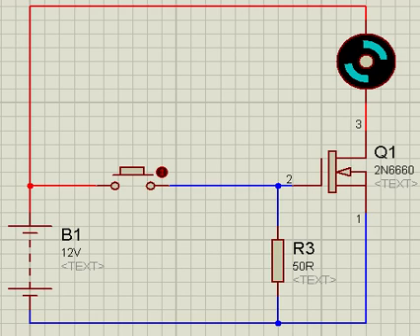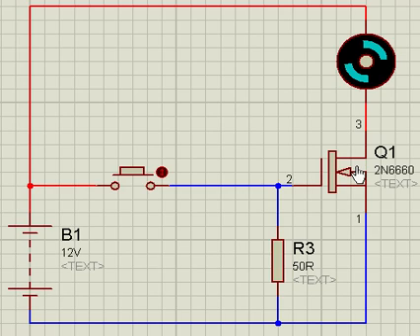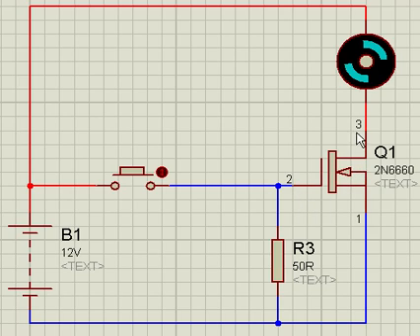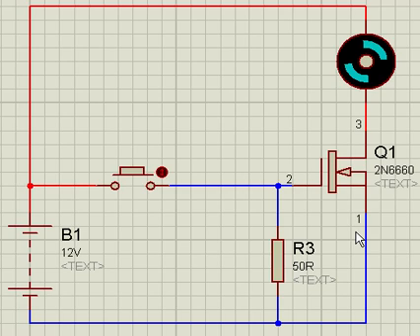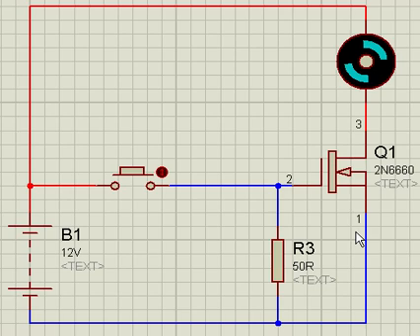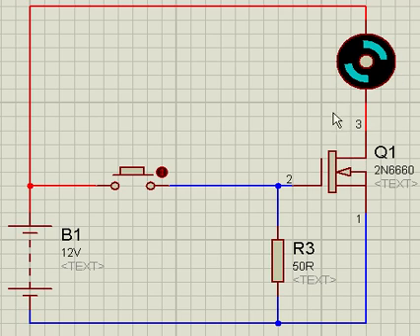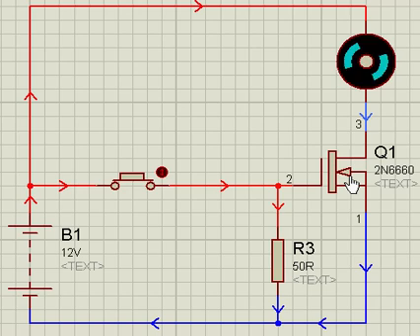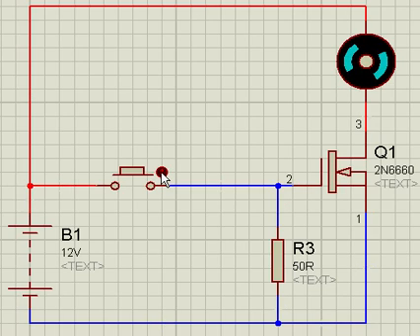MOSFET as a switch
This video explains how a MOSFET can be used to drive a load